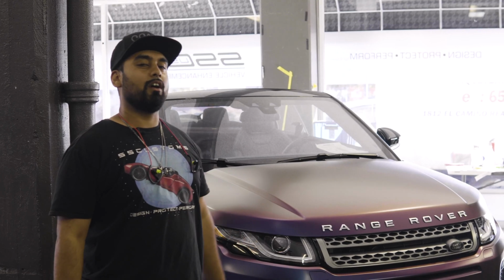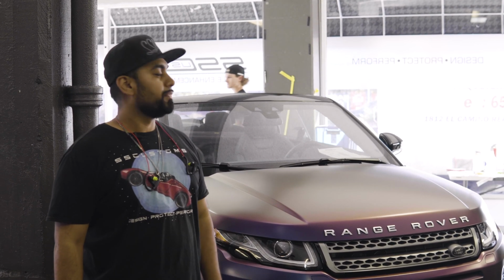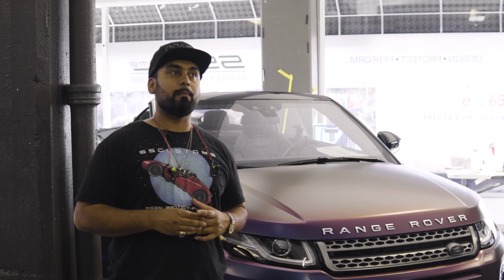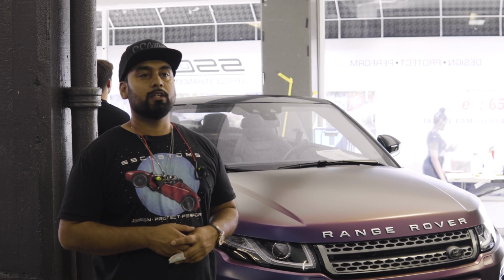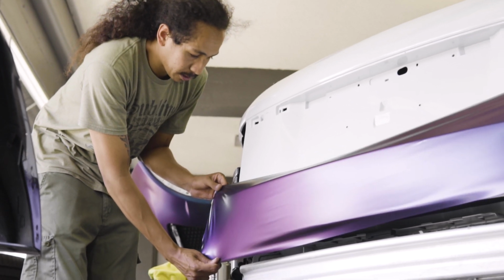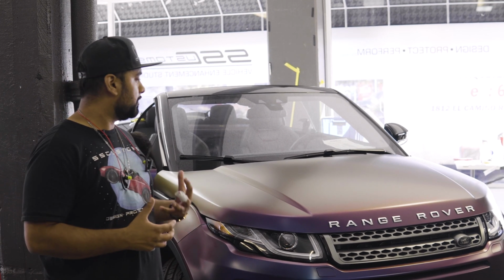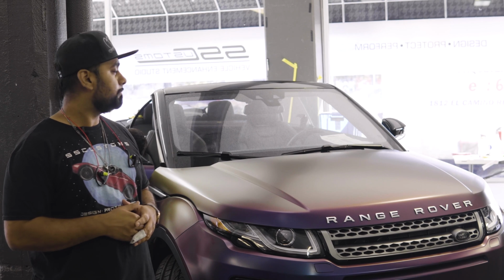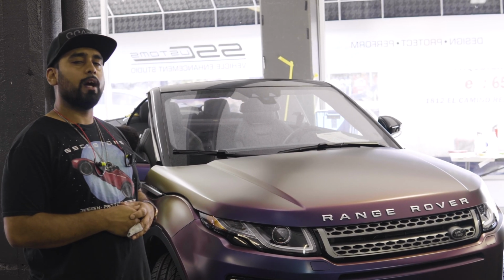Range Rover Evoque | Rushing Riptide Vinyl Wrap | [SS Customs]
Range Rover Evoque Rushing Riptide Vinyl Wrap: we took this client's brand new, white convertible Range Rover Evoque and installed an Avery vinyl wrap. Avery Dennison has a plethora of car wrapping materials available to both the professional, and home vehicle wrapper alike. The Land Rover Range Rover Evoque two-door convertible looks like its ready for South Beach with this Rushing Riptide vinyl color, quite literally evoking a rush of looks as it cruises down the street.

To accompany this color shift vinyl wrap and ensure it's integrity/ longevity, we applied Ceramic Pro nanoceramic coating to the wrap, glass, wheels, and select interior portions.

Color Change Vinyl Wraps | come in thousands of color variations and finishes, provide full body paint protection, and are easily removable. To top it off, they come with an industry-standard 3-year manufacturer warranty and can be ceramic coated | for an extended lifespan.

How does vinyl wrapping work?
A wrap is a large vinyl graphic or decal It is applied directly over the original paint of the vehicle. The application of the wrap allows you to change the vehicle's appearance in a very short period of time and in turn, allows you to remove the wrap, returning the vehicle back to its original condition if necessary.

How much does vinyl wrapping cost?
If you want a higher-quality paint job, it will cost you anywhere from $1,000 to $5,000 or more. The prices of professionally applied car wraps range from $4,000 to $10,000 Note: The prices above assume a full paint or wrap.

Does vinyl wrap damage car paint?
Not only will a wrap not damage the painted surface of your vehicle |, if the paint is factory paint the wrap will protect that surface and preserve the quality of the paint underneath. If removed correctly, the vinyl won't leave any residue or peel any paint or clear coat with it.

1823 El Camino Real
Redwood City, California 94063

Company History
Established in 2005, SS Customs | started as a division of a sign company. In 2011 the division split and opened a Bay Area vehicle enhancement studio of its own in Redwood City, expanding its services in the custom automotive and restyling market. Today it is growing strong and is known nationwide as one of the premier high-end custom automotive shops in Silicon Valley. SS Customs is currently the reigning “Wrap Like a King West Coast Region” winners and is the only company to be a Paint is Dead certified shop in California | among other notable accomplishments.